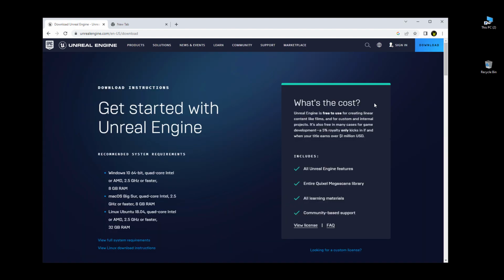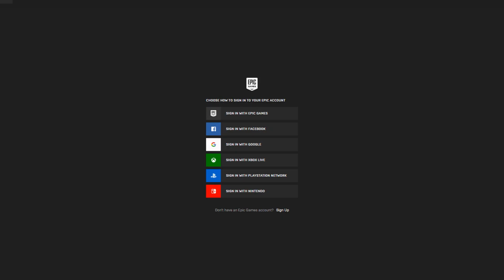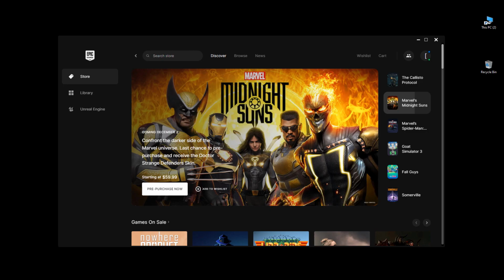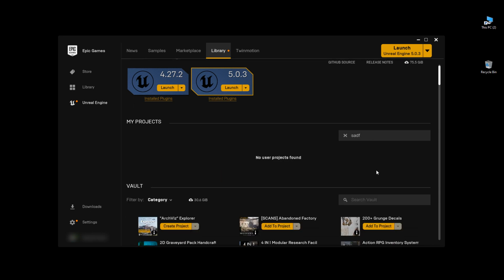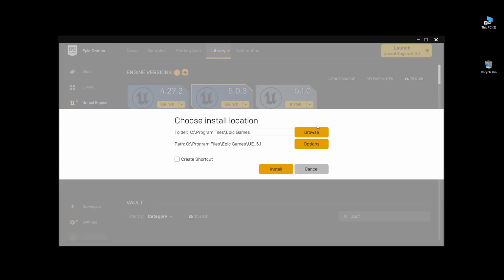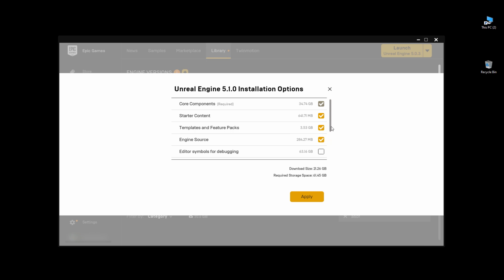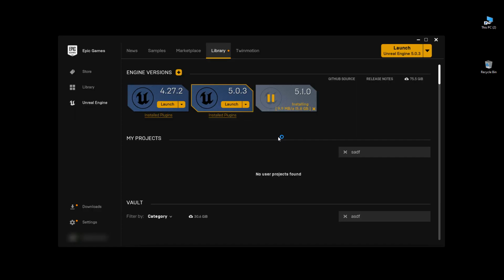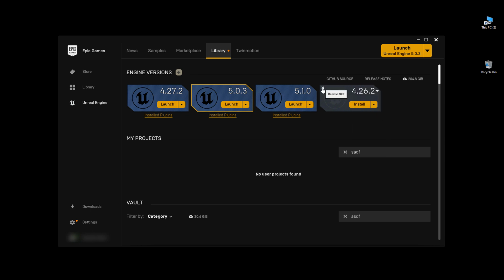UE5: How to Download and Install UE5 in 5 Minutes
Download and install Unreal Engine 5 in 5 minutes.